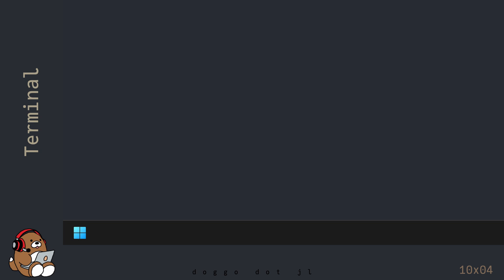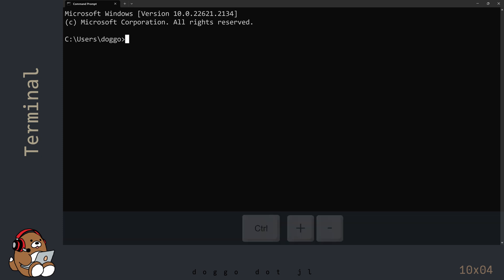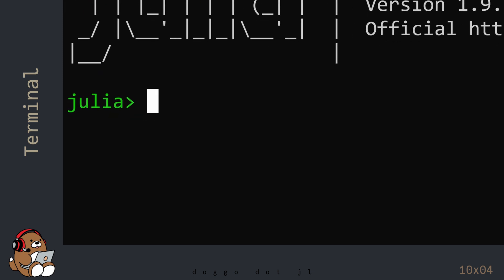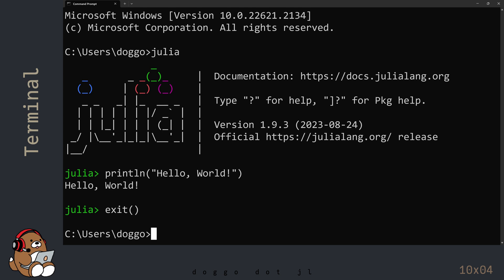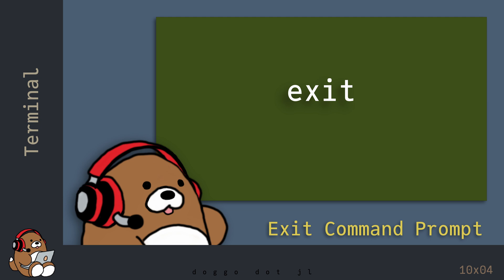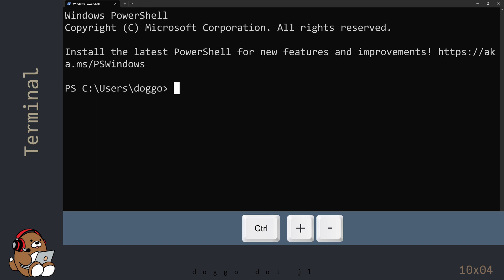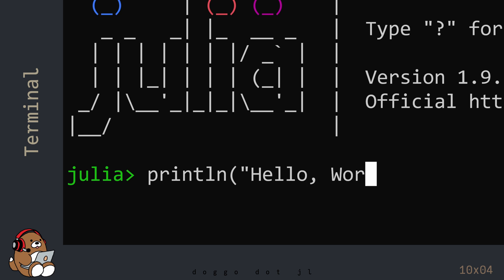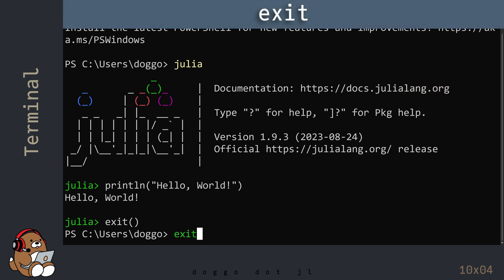[10x04] How to use Julia in the terminal | Julia for Absolute Beginners Series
Learn how to use Julia inside of a Terminal window.
In Windows, learn how to use Julia in both the Command Prompt app and in the Windows PowerShell app.